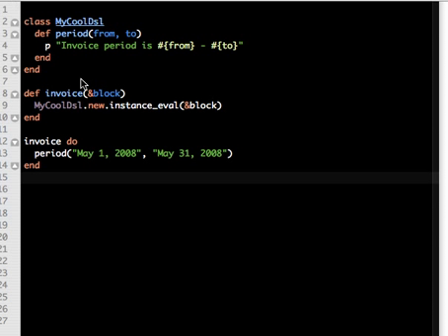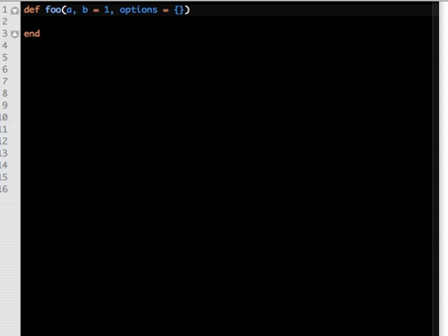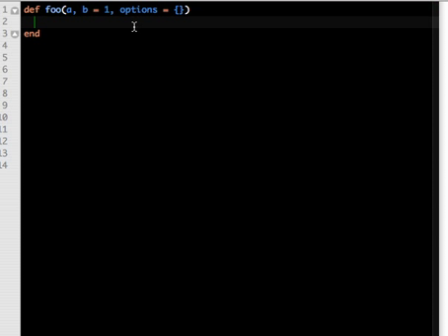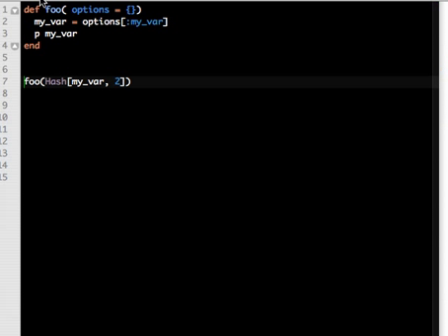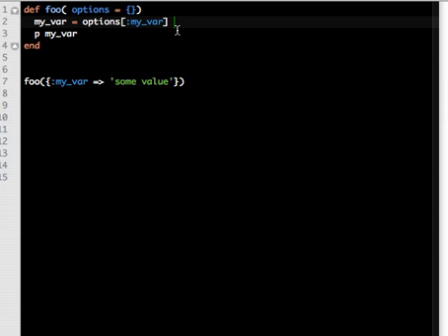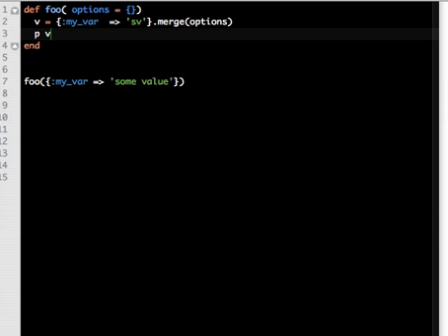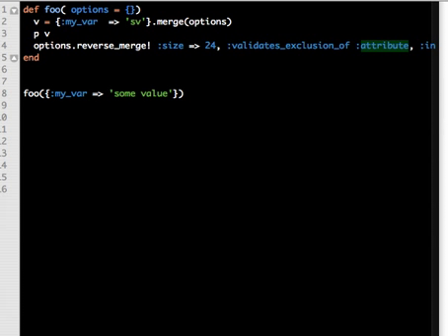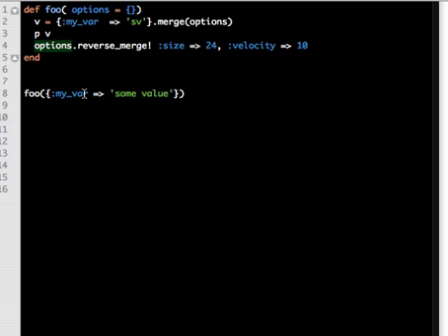ruby_keyword_arguments.mov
Keyword arguments in Ruby.